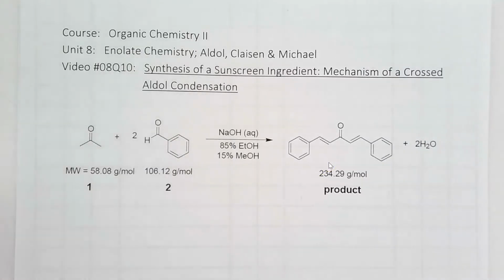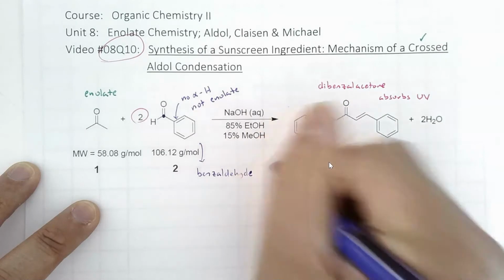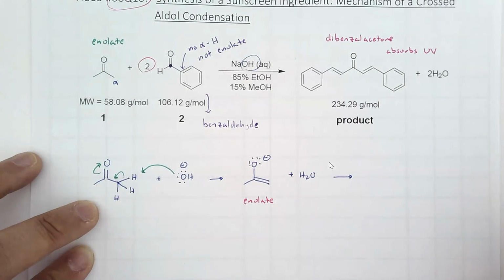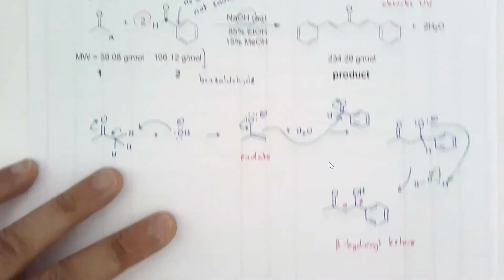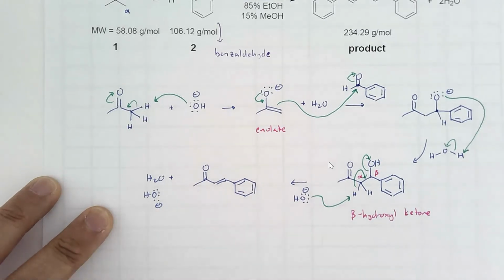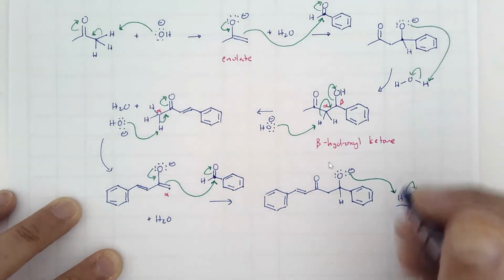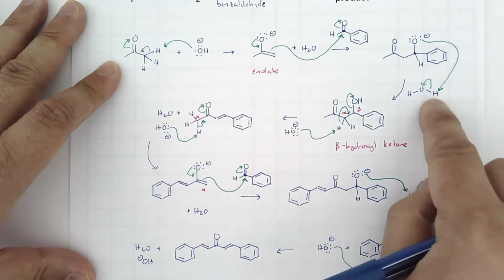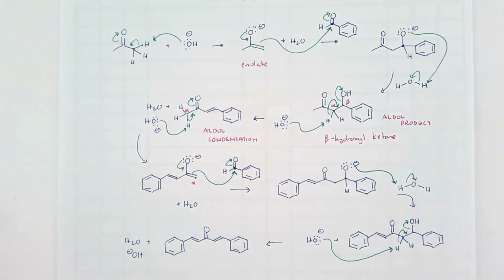Synthesis of a Sunscreen Ingredient: Mechanism of a Crossed Aldol Condensation